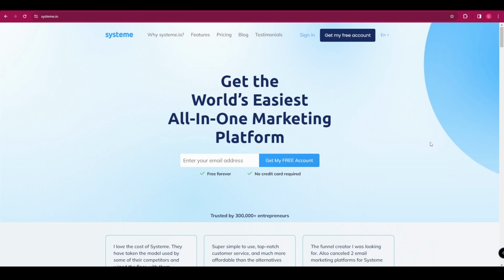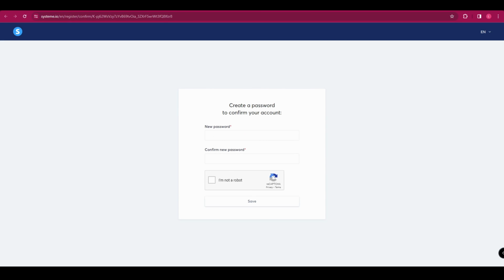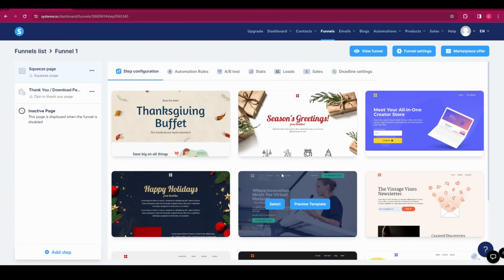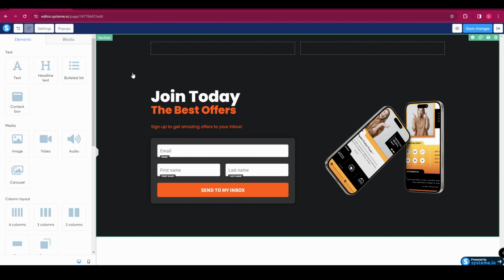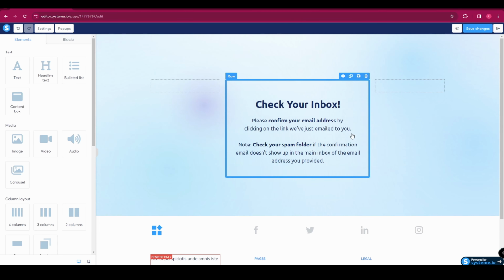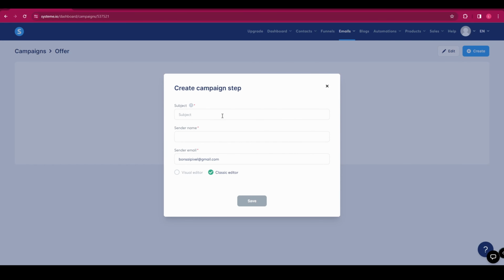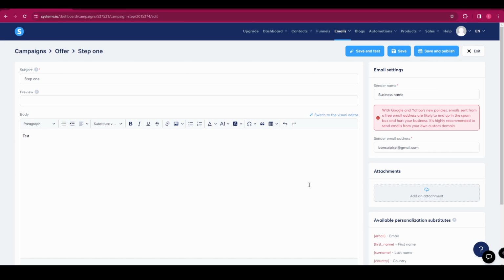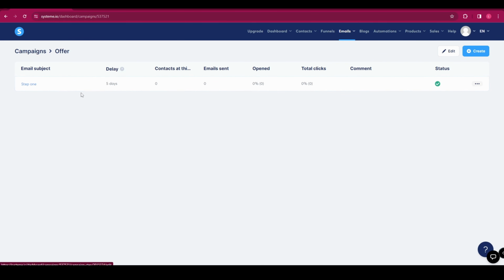How To Make Money With Systeme.io | Systeme.io Affiliate Program Tutorial 2026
🚀 Ready to boost your income with Systeme.io? 💰 Dive into our latest video guide on 'How to Make Money with Systeme.io - Systeme.io Affiliate Program Tutorial 2026.' 💡 Uncover the strategies, tips, and steps to leverage the Systeme.io affiliate program for maximum earnings. 🌐 Whether you're a seasoned affiliate marketer or just starting, this tutorial is your key to unlocking the full potential of Systeme.io's affiliate program. Join us for an insightful walkthrough, and let's embark on the journey to financial success together! 🚀 Don't miss out on the opportunity to earn passive income with Systeme.io. Watch now and start maximizing your affiliate earnings!